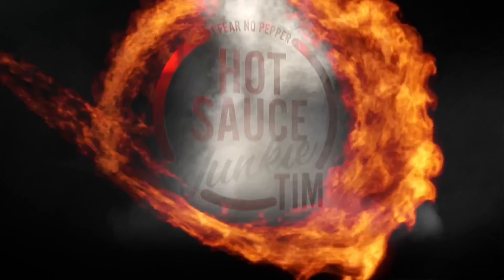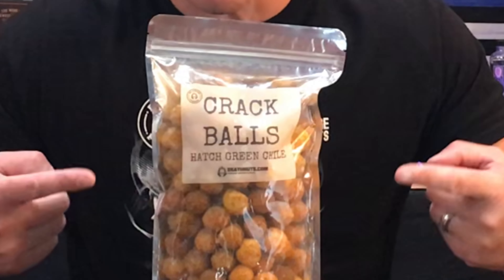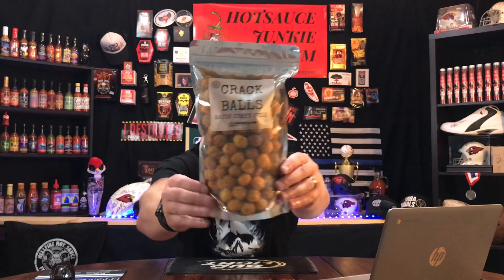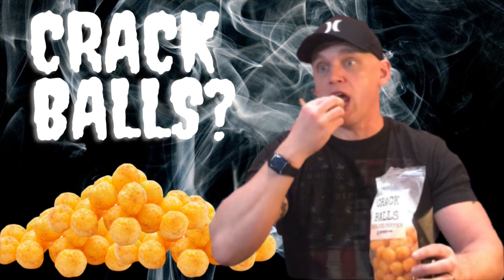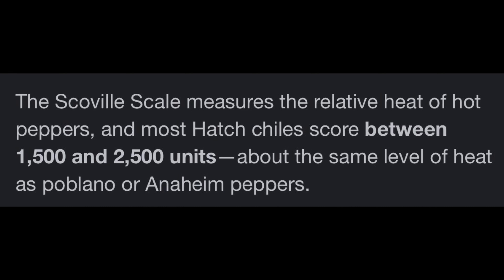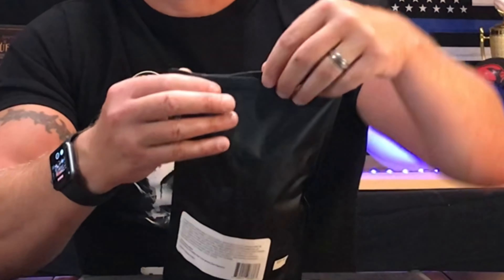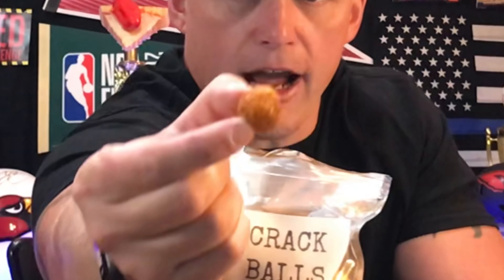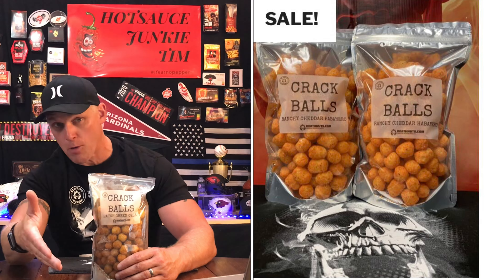CRACK BALLS! YEP....... MORE CRACK BALLS | Deathnuts.com | Blazing foods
YOUR NEXT FAVORITE SPICY SNACK! BlazingFoods / Deathnuts have added another flavor into their Crack Balls line up. This is a large 4oz bag of perhaps the most delicious Cheese Puff Balls you have ever eaten. The whole crew at Blazing Foods thinks this is the most legit & addictive snack they have and unanimously chose to name this one
                                                       This is the Green Hatch Chile version.
 How hot are Hatch chilies? Due to the many variants among Hatch chilies?  Some are mild with heat levels similar to the Anaheim or Poblano Pepper (around 1,000 – 1,500 Scoville heat units); others can meet the heat of a serrano (8,000+ SHU).

JACKSON,WI
53037